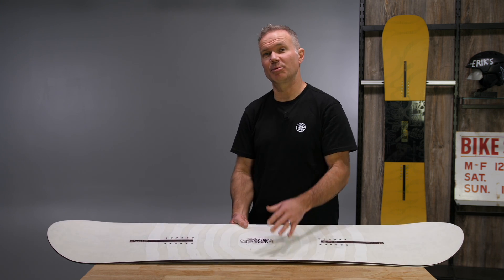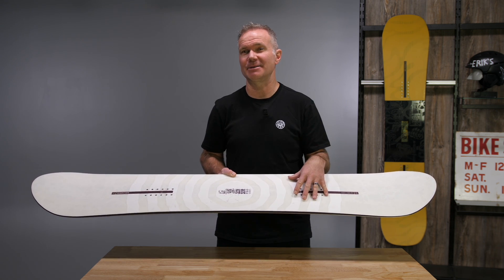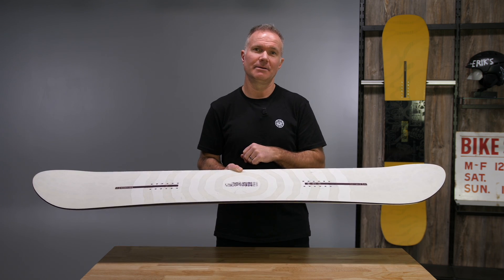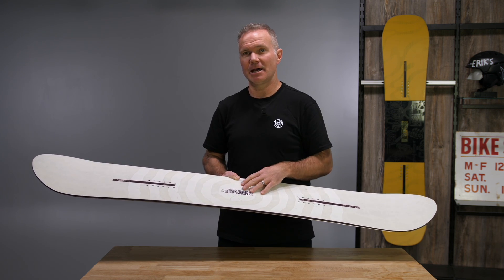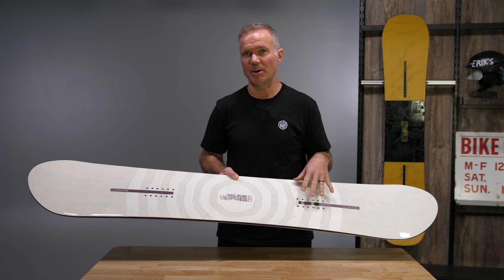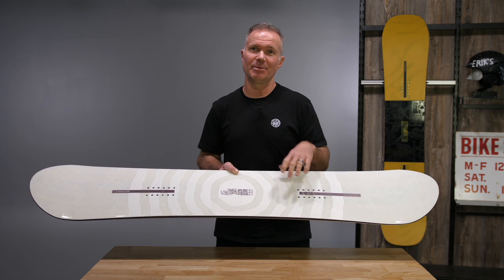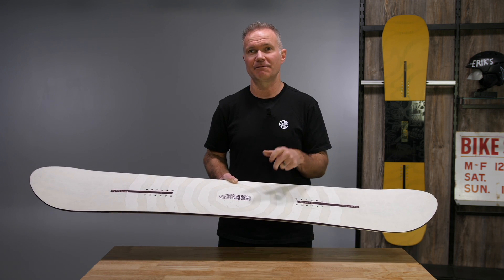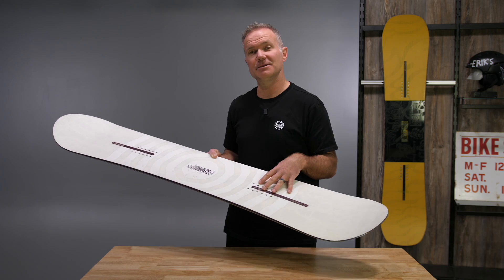2025 Nidecker Sensor Pro Snowboard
Watch our product overview for the 2025 Nidecker Sensor Pro snowboard. We provide a brief review, performance summary, technical specs, and other info.

Nidecker's most advanced true twin is the weapon of choice for rippers like Mons Røisland and Craig McMorris. Equally at home laying down podium runs or stacking footy in the street, it's built around Nidecker's lightest core for uncompromised aerial agility. Full camber delivers precision edge control and insane ollie power, while the fastest base in Nidecker's line means if you don't clear that knuckle, you're all out of excuses.